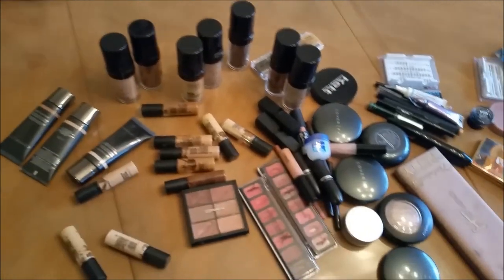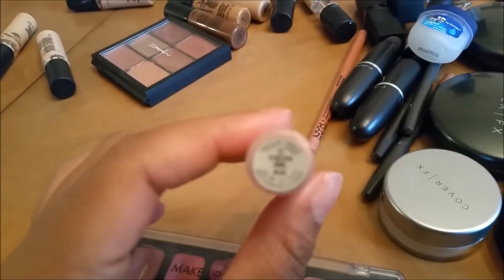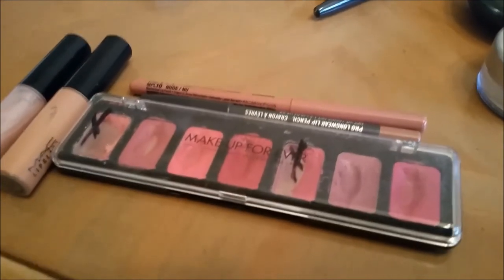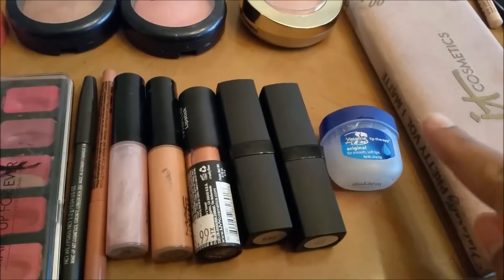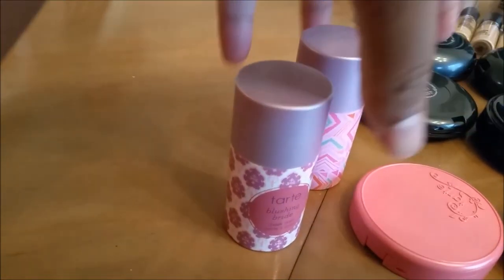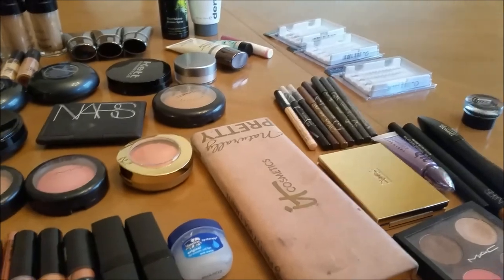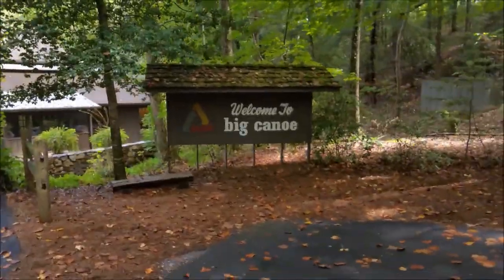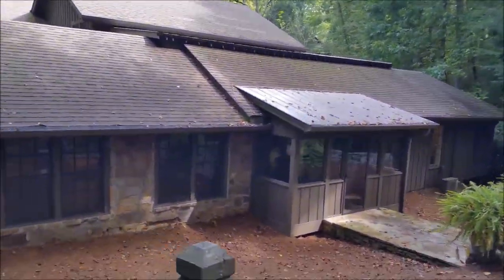VLOG: Behind the Scenes - Big Canoe Styled Shoot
Hey there! . . . And welcome to you my YouTube Channel! I thought I would start my channel off by giving you a glimpse into part of my day as a professional makeup artist. This is a vlog of a recent styled shoot. Stephanie and Gracie put the shoot together and it turned out beautifully.

Love Gives Way is an organization that allows brides and grooms to give back during their wedding, so check them out!